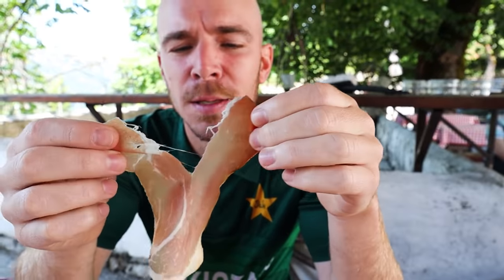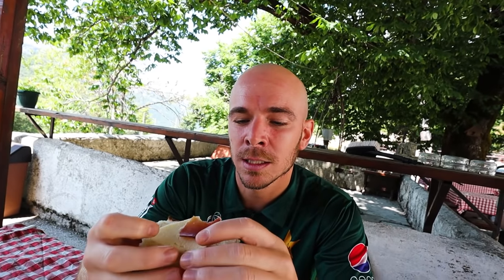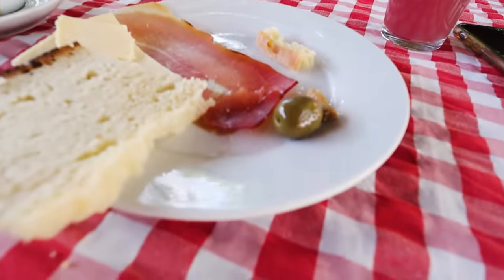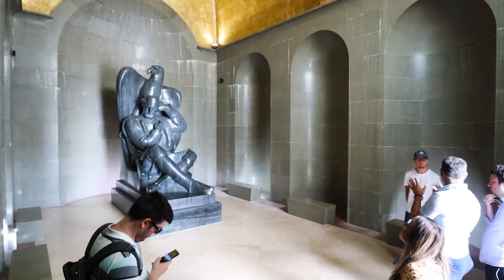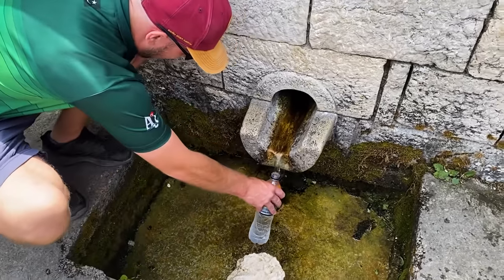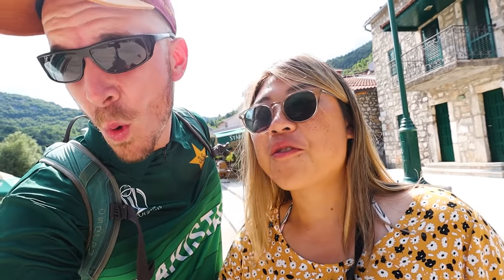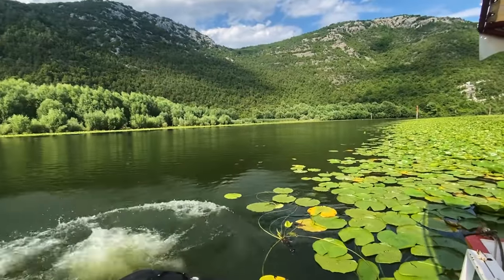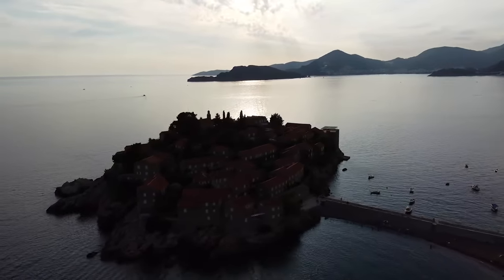The ULTIMATE Montenegro Tour (Lovćen National Park, Skadar Lake, Sveti Stefan) - TRAVEL VLOG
If you want to see the BEST PLACES TO VISIT IN MONTENEGRO, you must do this tour!
We decided to take the "Great Montenegro Tour" provided by 360 Monte.
During this day trip from Kotor, visited the most popular tourist attractions such as the Mausoleum at Lovćen National Park, Sveti Stefan in Budva, Njegusi village for its famous prosciutto, the royal town of Cetinje, and Skardar Lake for a delicious traditional meal, a boat ride, and a swim.
We also stopped at many beautiful viewpoints for some photo op.
Hope this will help plan your Montenegro travel itinerary!

Special thanks to Slavko, our amazing tour guide from 360 Monte. Here is some information of the tour we did
5 stars tours, and would highly recommend this tour if you plan to visit Montenegro.

We can't wait to explore more of Montenegro to show you the must do in Montenegro and the best things to do in Montenegro! We also can't wait to try more Montenegrin food.

TIMESTAMPS:
00:00 - Intro
00:28 - Tour start & BEST PROSCIUTTO EVER
5:05 - EPIC VIEWPOINT!!! At Njegos Mausoleum
9:05 - Lunch & swimming with LILYPADS! (Skadar Lake)
13:31 - If only we were rich.
15:44 - Tour review (Should you do it?)
18:45 - Outro

▶︎Support our effort to continue create meaningful travel contents by making a one-time donation on paypal

New vlog every day!